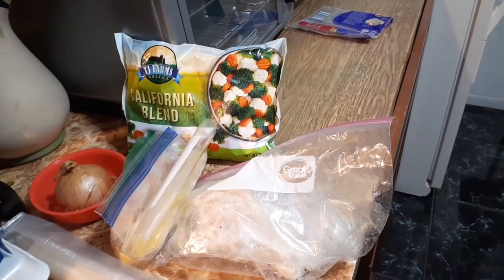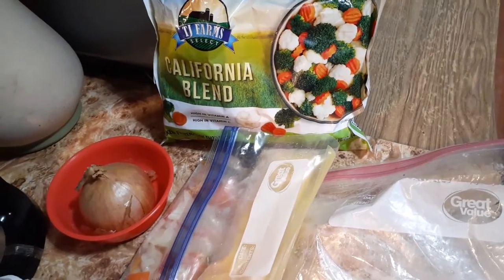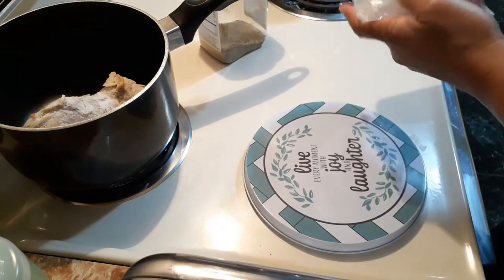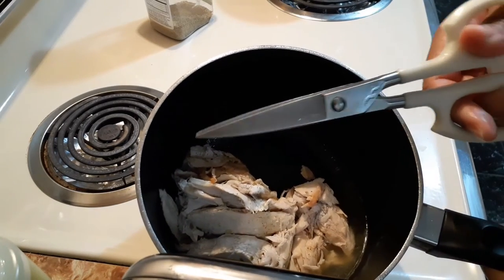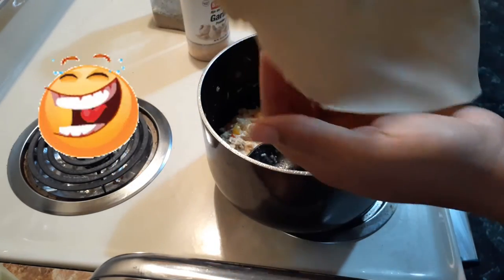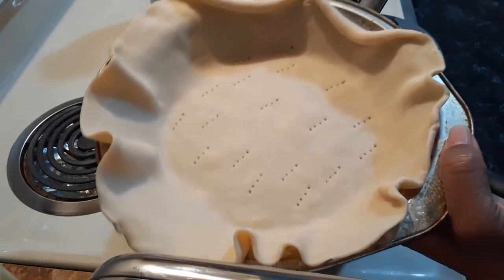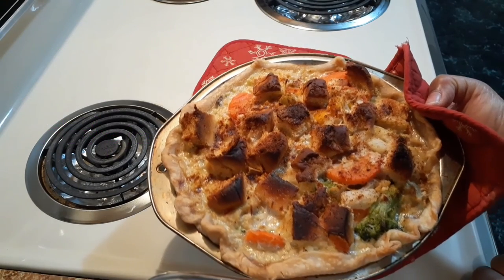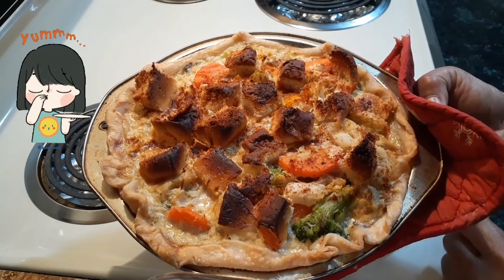Leftovers| Turkey potpie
In today's video, I'm doing a twist on Turkey potpie calling it Turkey crumbled potpie using diced Hawaiian Rolls. It is very tasty. I always freeze holiday meats. How many different ways have you make Turkey potpie? See you there!

# hashtags#grow on YouTube#more views